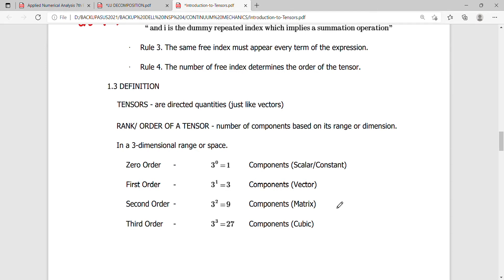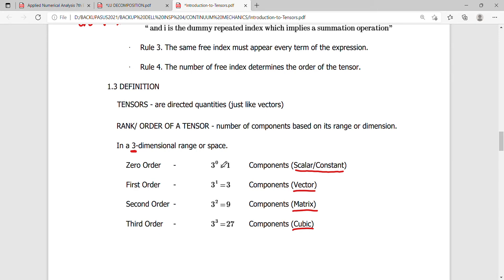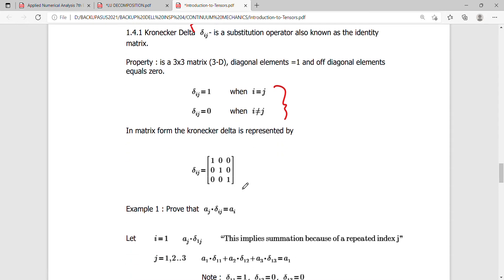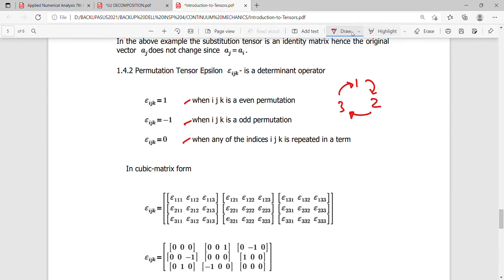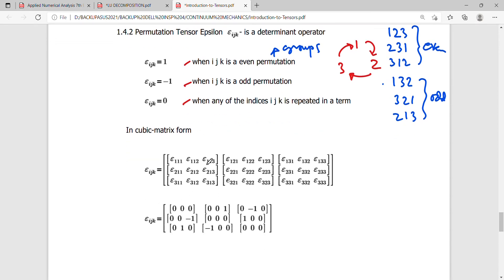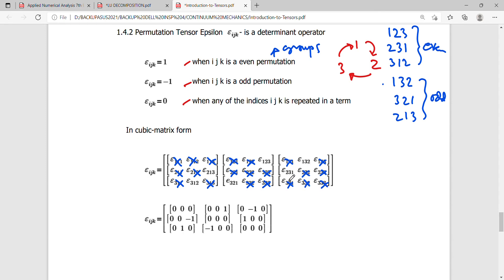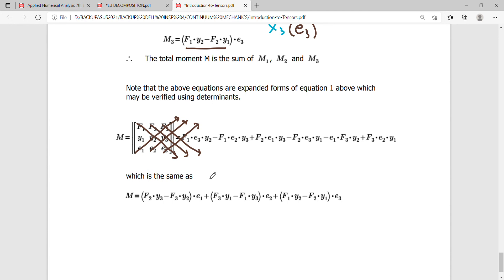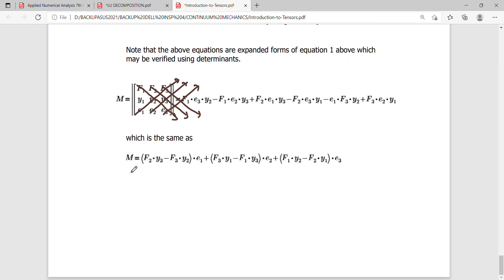Special Tensors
Structural Mechanics